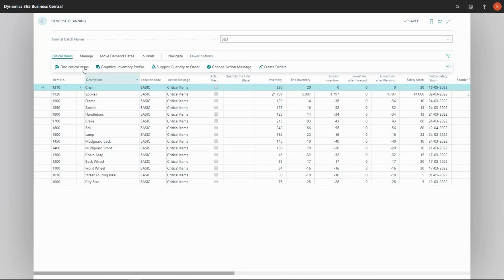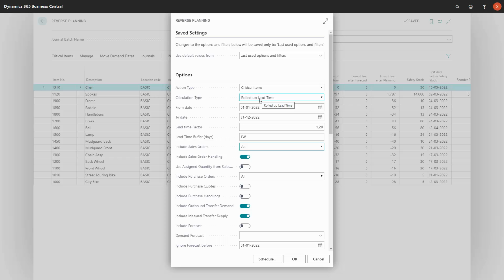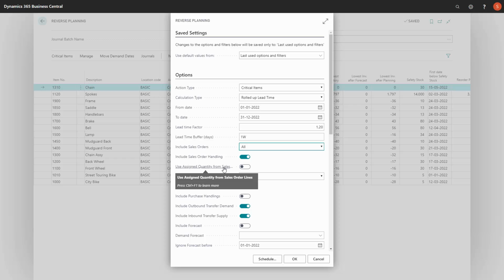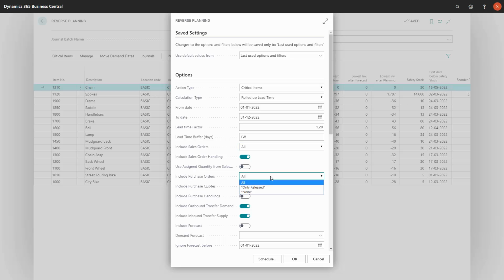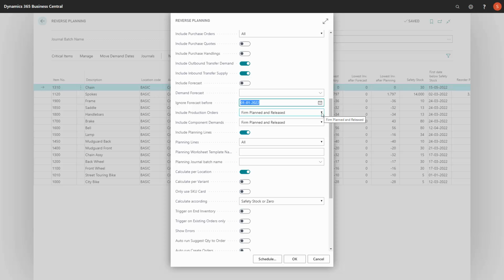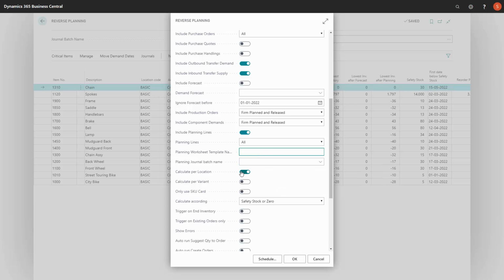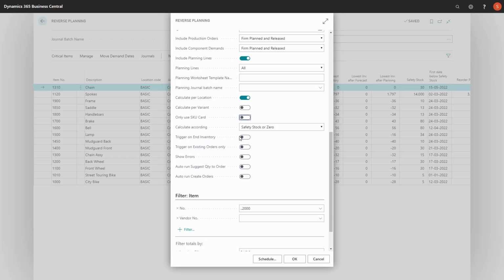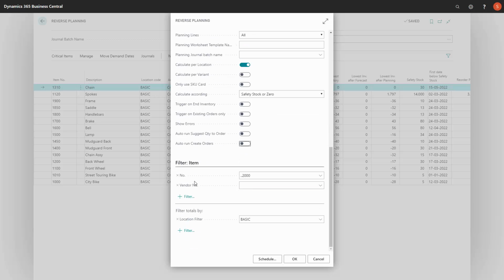ENG20031684 A quick overview of all the fields in the Request page